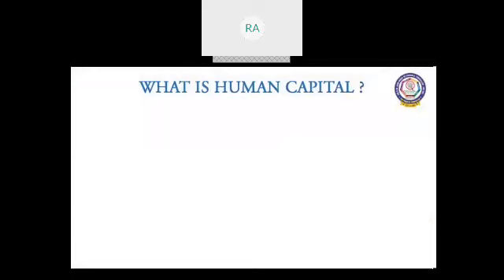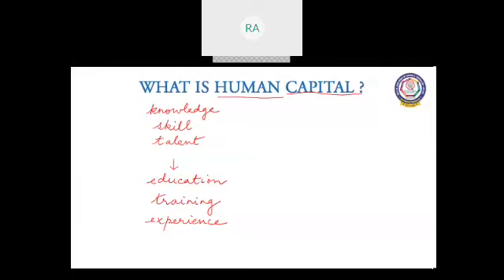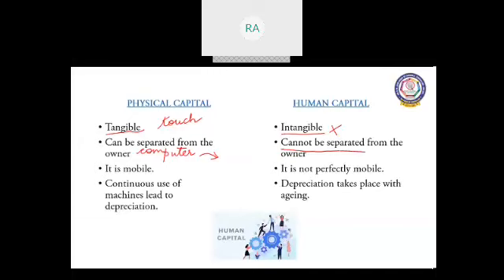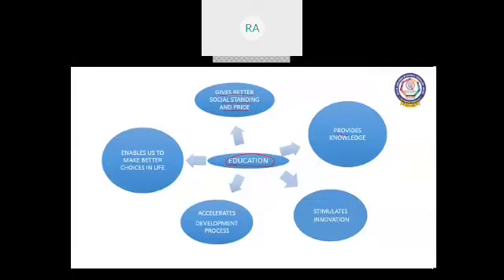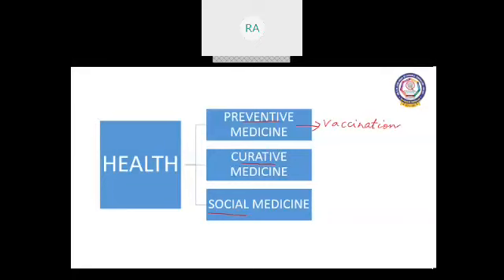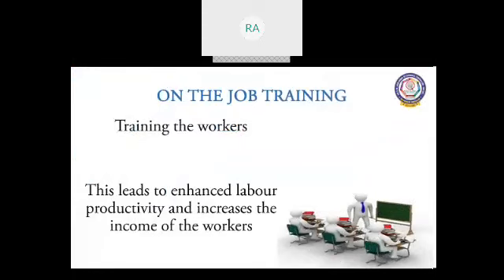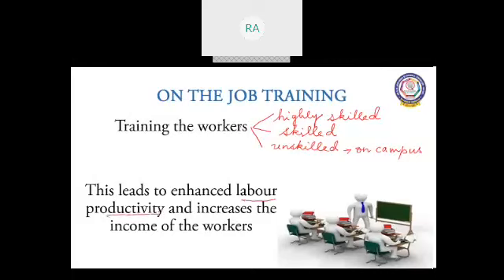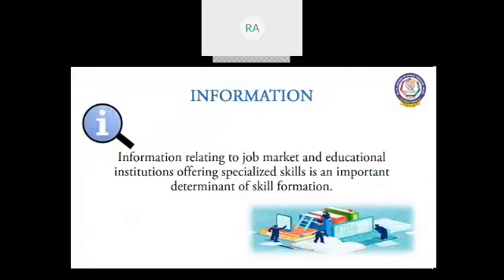CBSE-Class-XII-Economics-HUMAN CAPITAL FORMATION SOURCES OF HUMAN CAPITAL FORMATION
CBSE-Class-XII-Economics-Lesson-State of Human capital formation in India -SOURCES OF HUMAN CAPITAL FORMATION